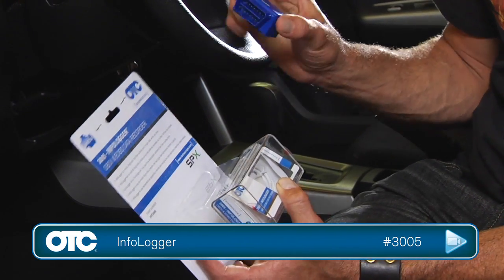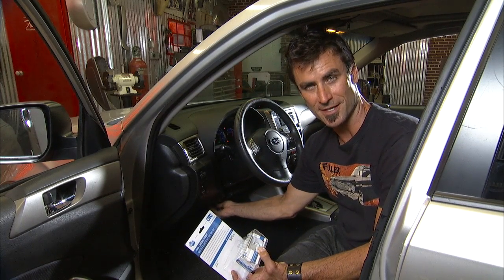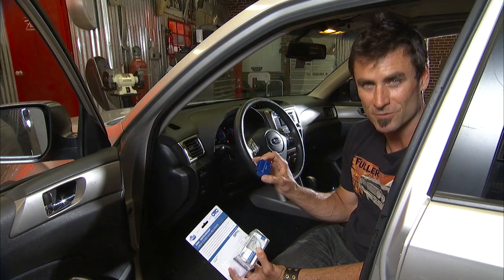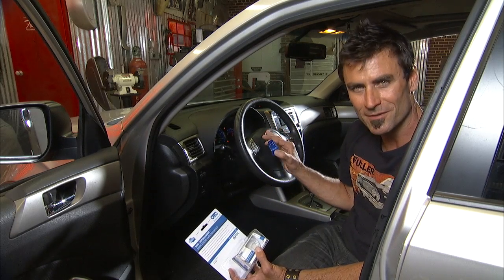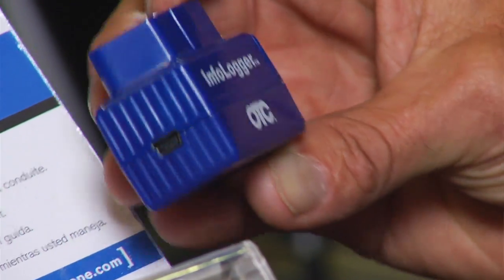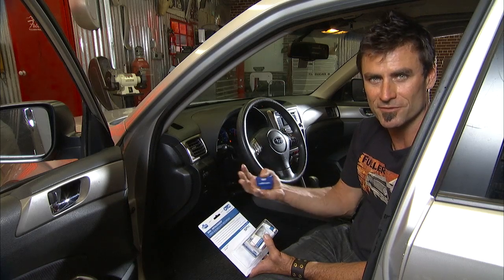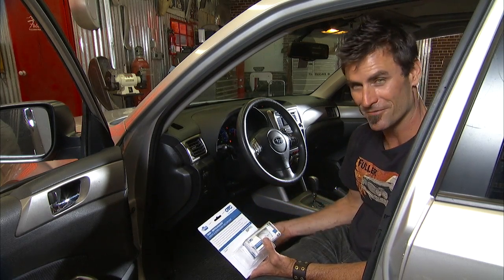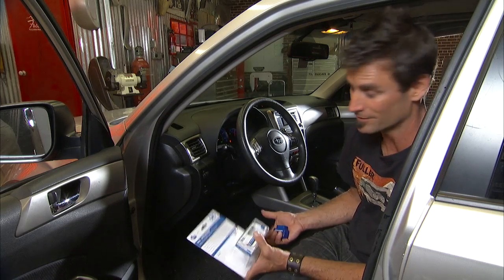OTC InfoLogger (3005)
Bryan Fuller talks about the new InfoLogger (3005) from OTC. Record 24 hours of driving data to help troubleshoot your car (or see how it's being run when you're not in it).